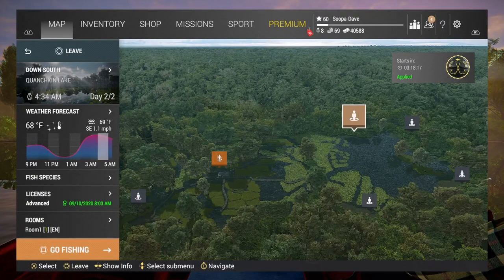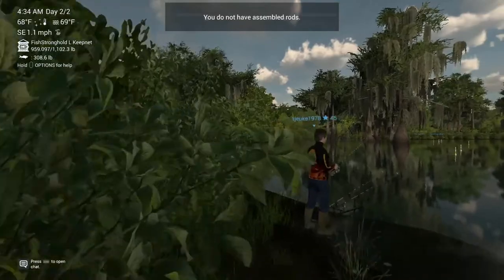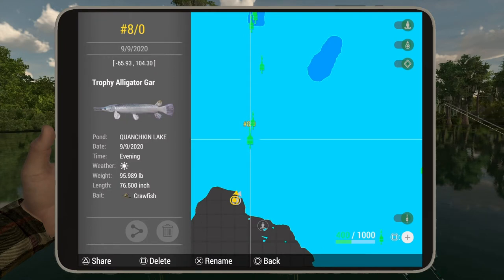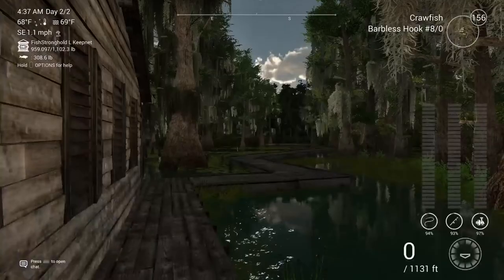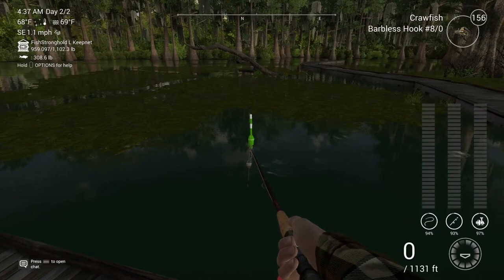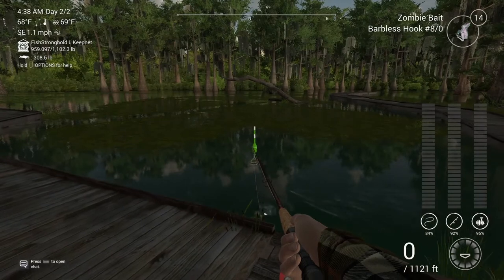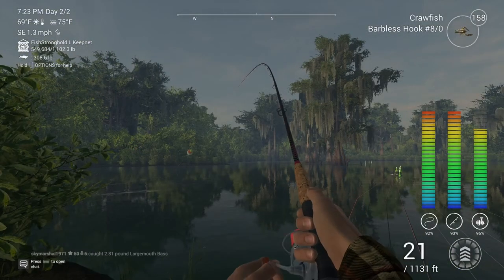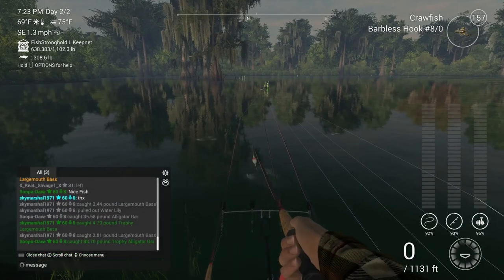Zombie Cat Monster - Quanchkin Lake, Louisiana - Fishing Planet Guide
In this video I show you where and how you can catch Zombie Cat Monster Fish in Quanchkin Lake, Louisiana.